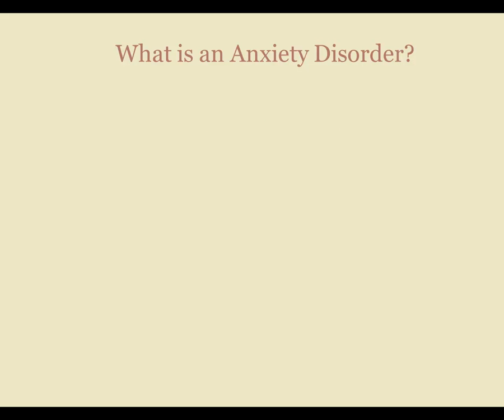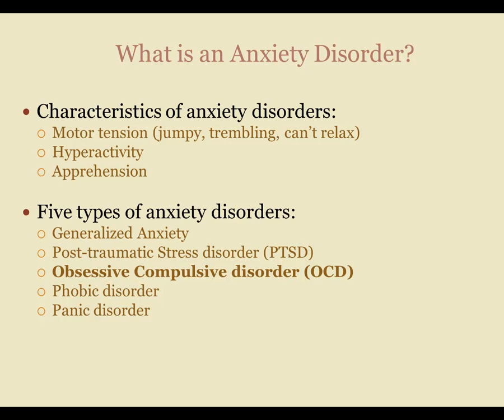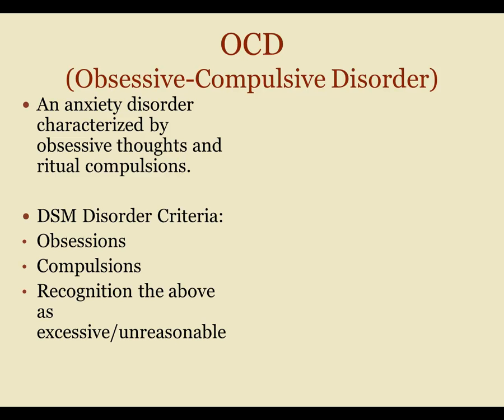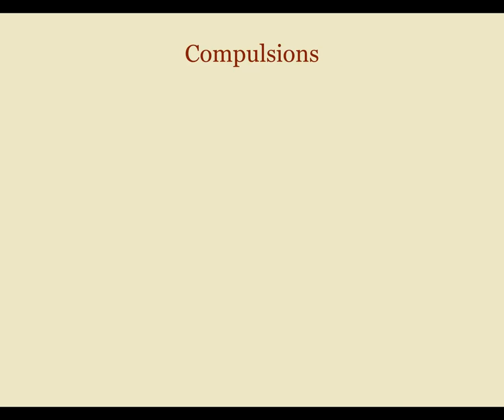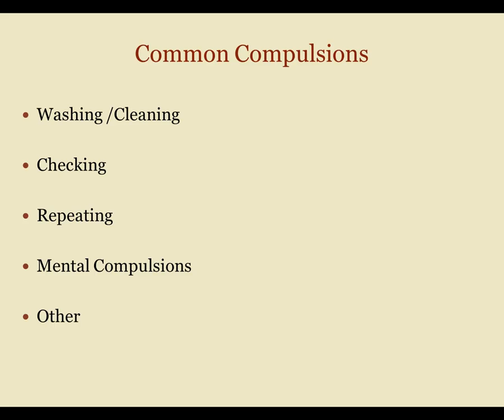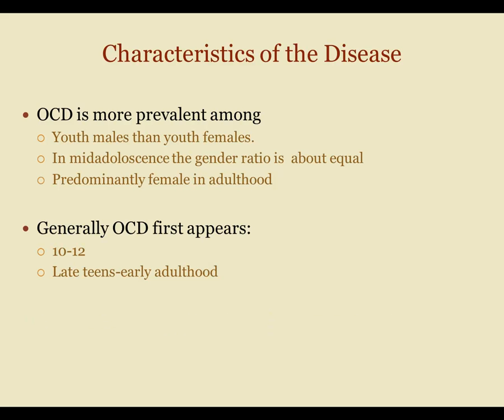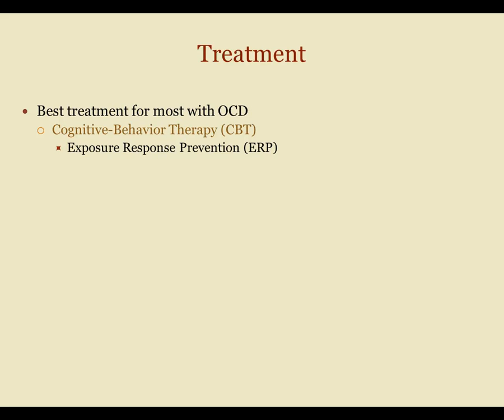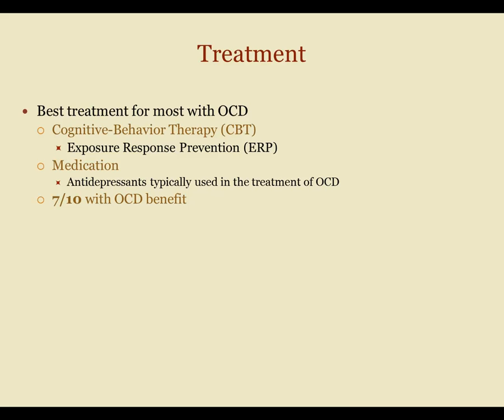Nov 5th 2 of 2